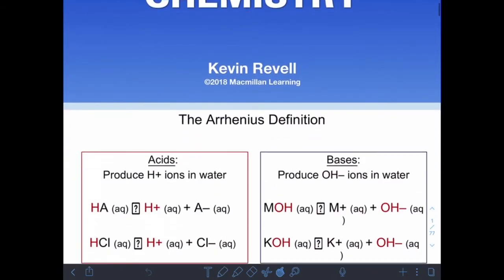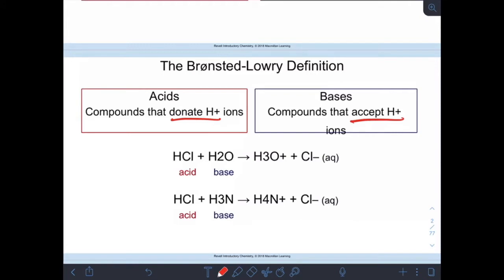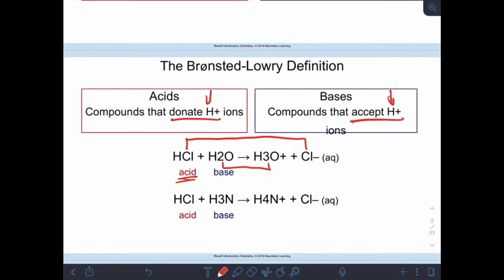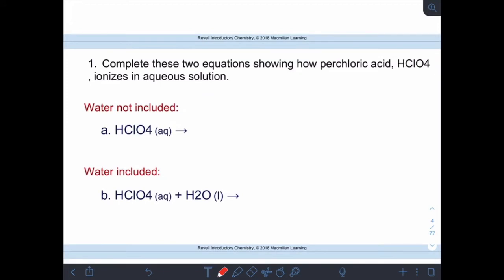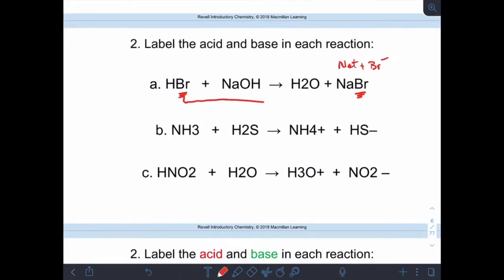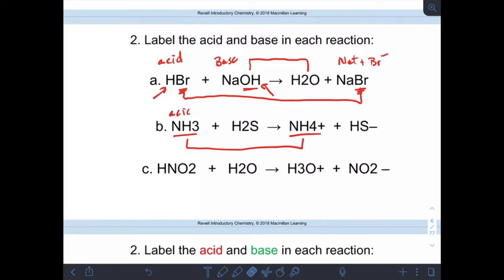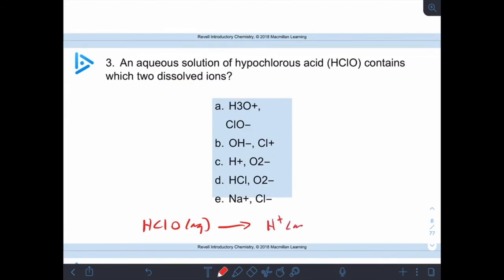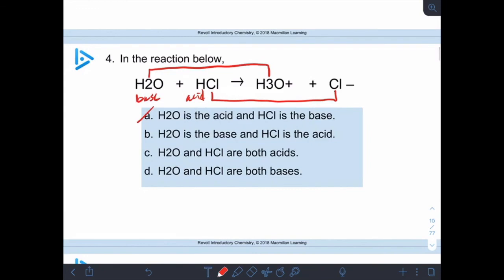Chem101 Ch 12 lecture video 1